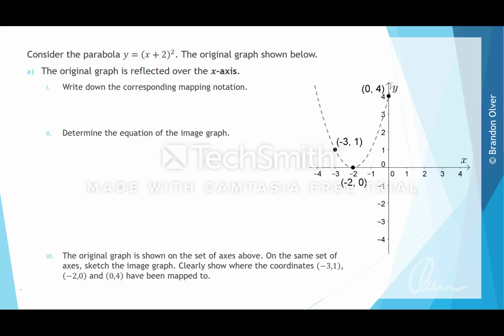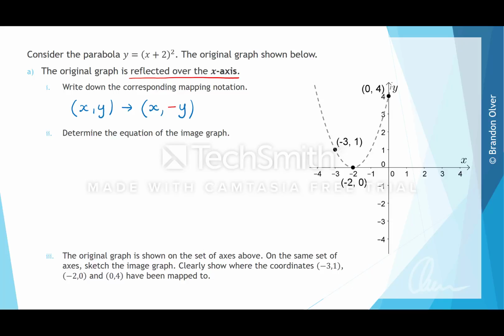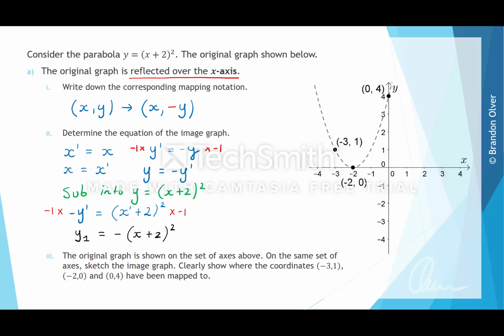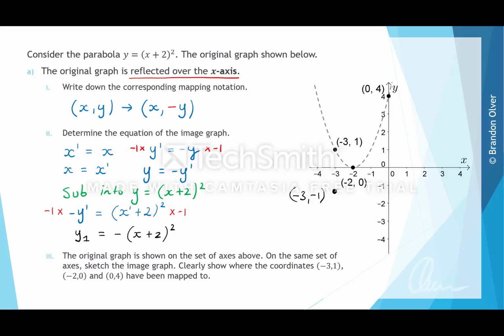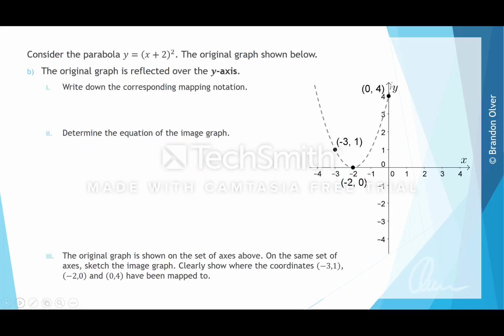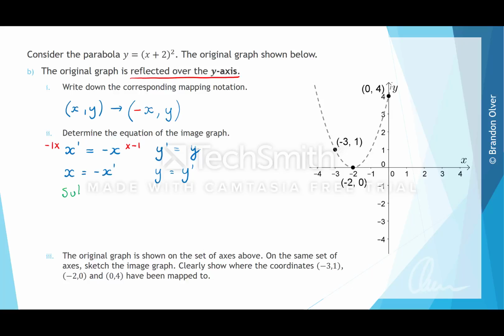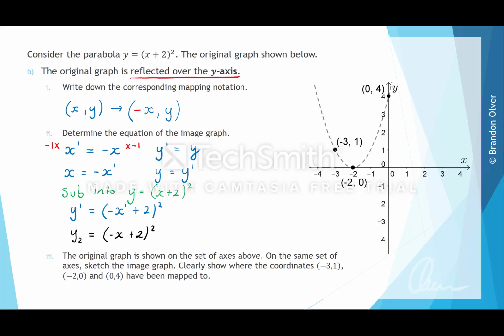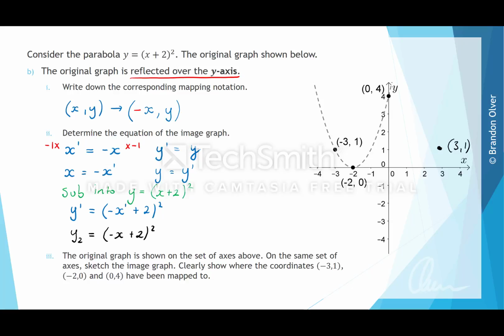[MM1-2] 5A - Example 3 (watermarked)